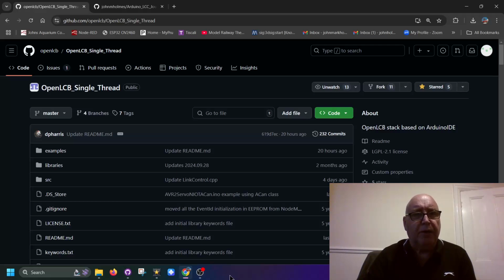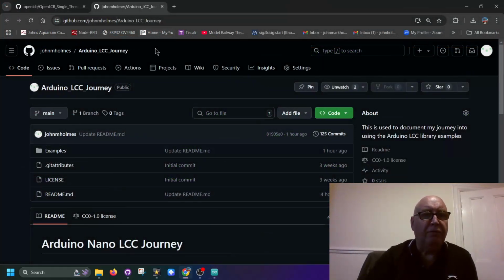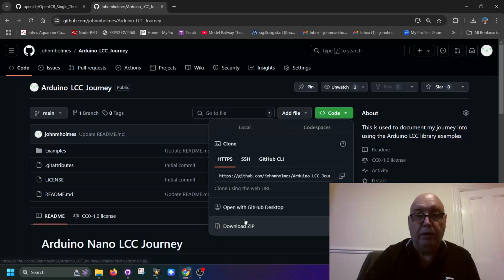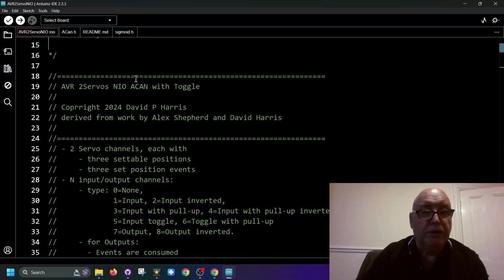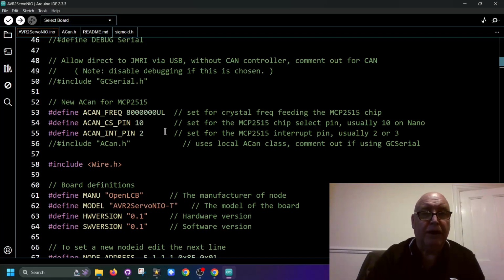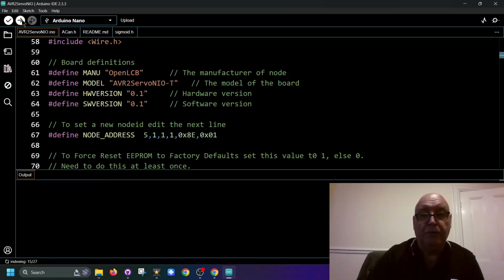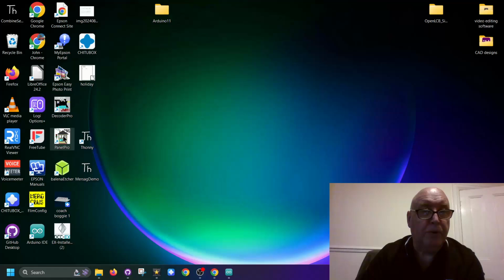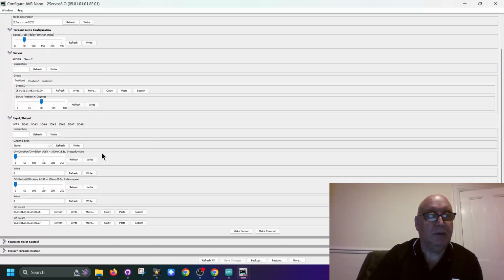LCC Level Crossing Part 4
This work has been made possible thanks to David Harris.

GitHub repository